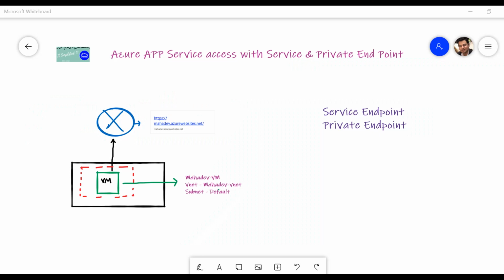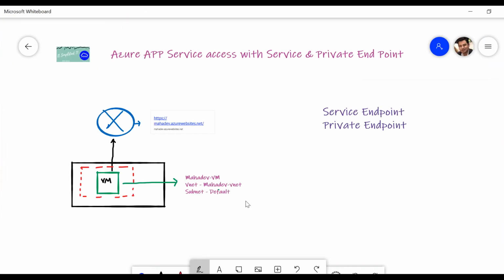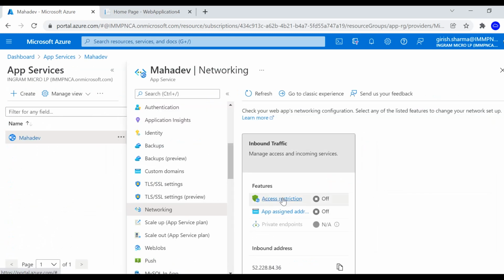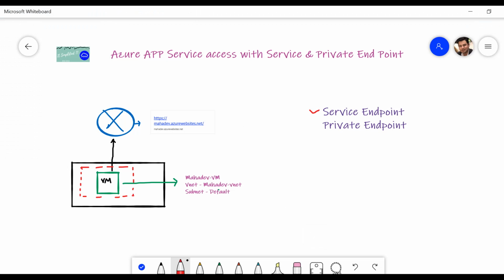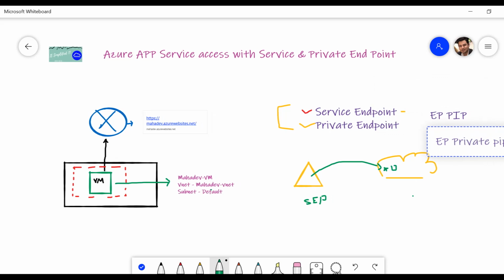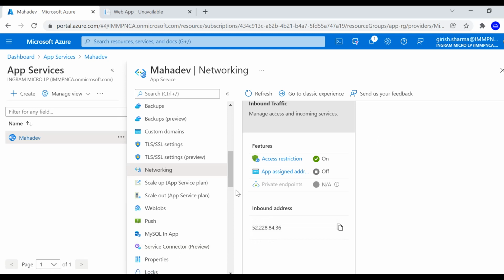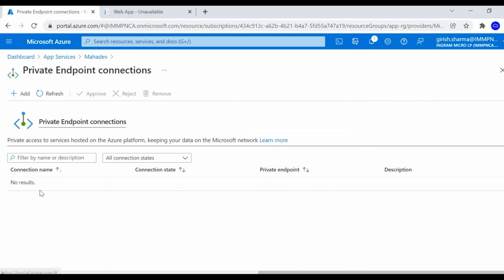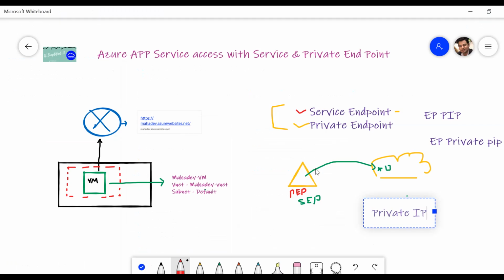Azure Web APP "Service & Private" EP - (Part 6)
Access azure web app